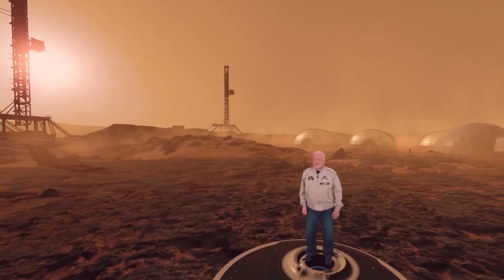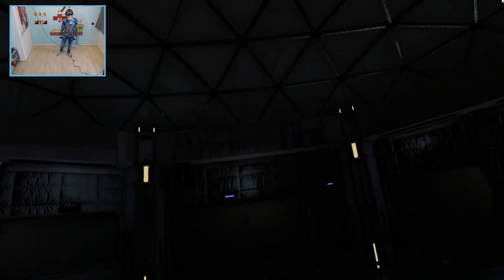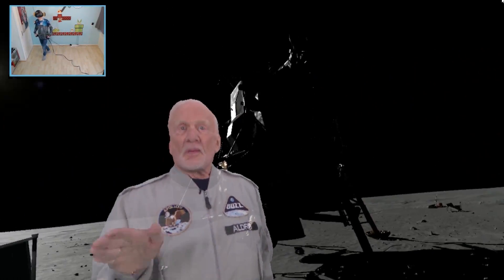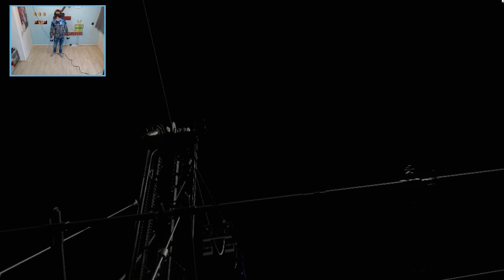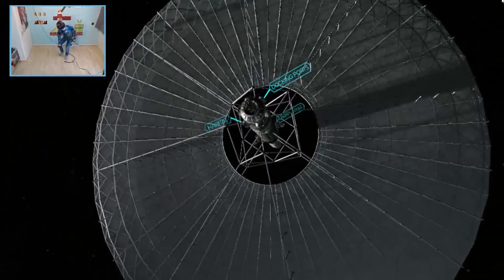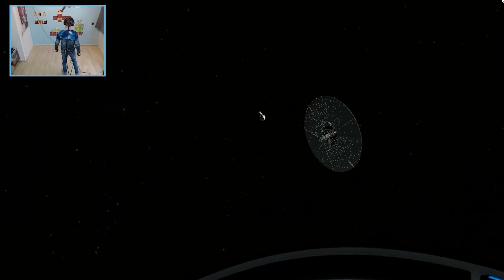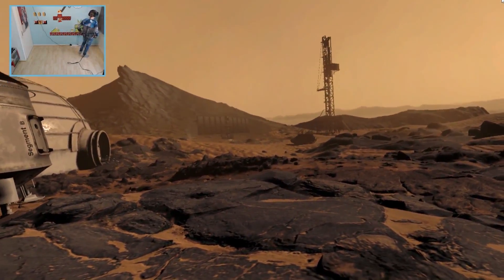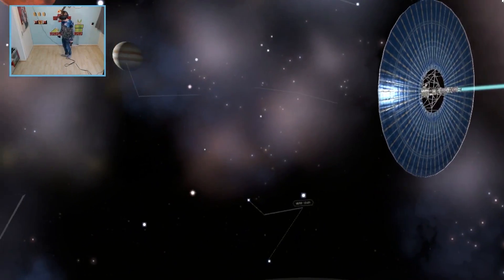THE MOON LANDING IN VIRTUAL REALITY! | Buzz Aldrin: Cycling Pathways to Mars VR (HTC Vive Gameplay)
Buzz Aldrin's Cycling Pathways to Mars is an educational VR experience where you go on a journey together with Dr Aldrin himself.

You will travel back in time to the Moon landing of July 20, 1969 where Buzz and Neil Armstrong set the first steps in space with the Apollo 11.

Buzz will also give you a short sneak peek of his first hand plans for inhabiting Mars. It’s a unique opportunity to ‘meet’ the astronaut through his hologram today, and future generations will be able to experience Aldrin's legacy.

It's an amazing flight though space that you shouldn't miss out. You can play it for free on Viveport

-CPU: Intel Core I7-6950X
-GPU: GeForce GTX 1080 Asus STRIX
-PSU: Corsair CX 750M
-RAM: 16 GB DDR4
-Mob: X99 Deluxe 2
-Main SSD: Intel 750 Series 1,2 TB
-Case: Coolermaster Mastercase Maker 5

► About me